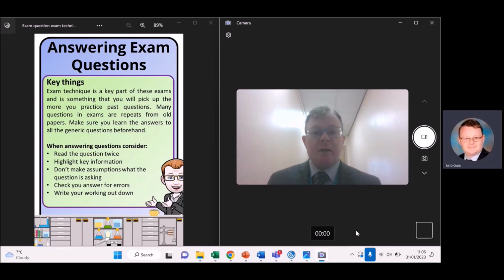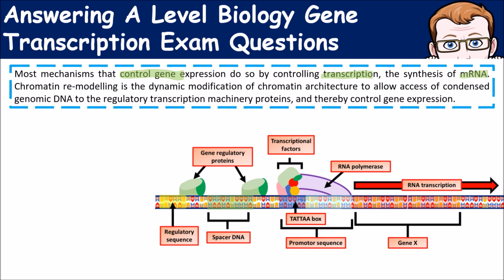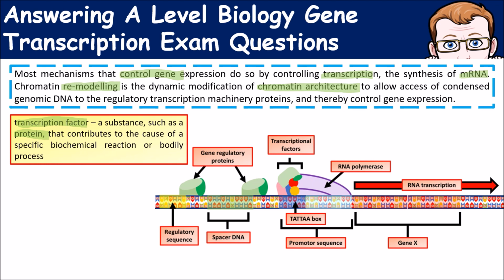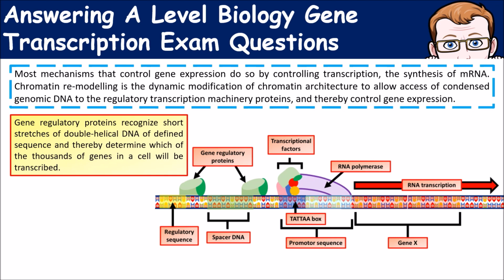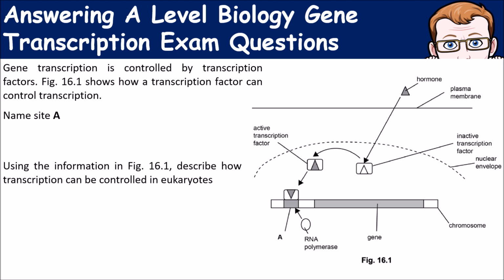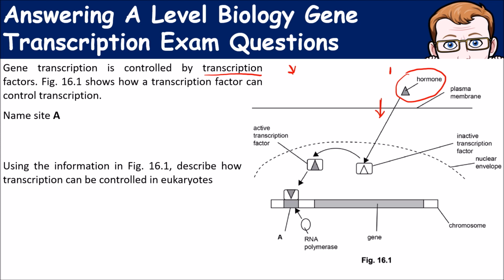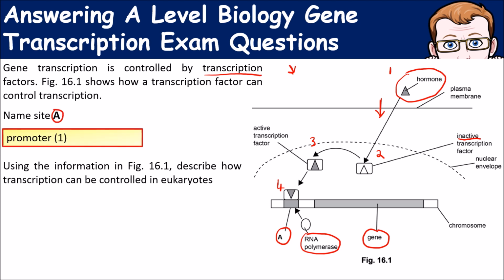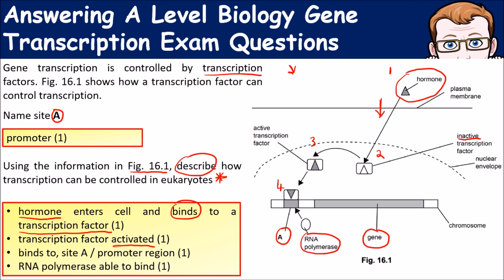How to Answer A Level Biology Exam Questions on Transcription